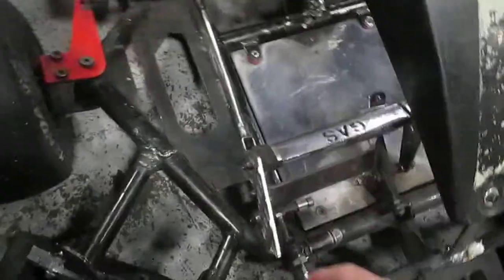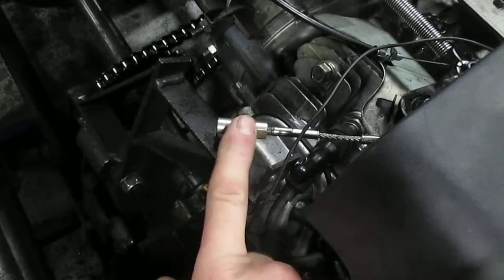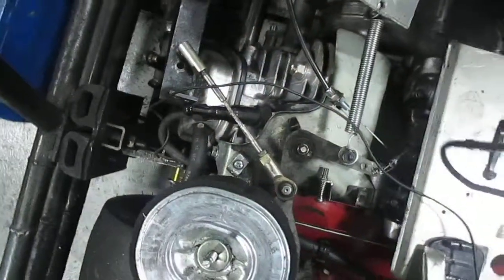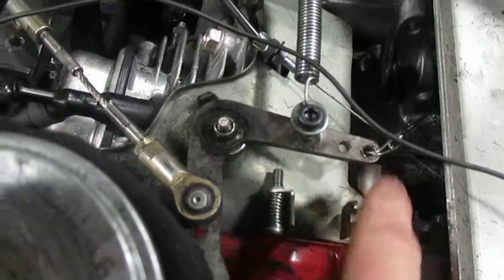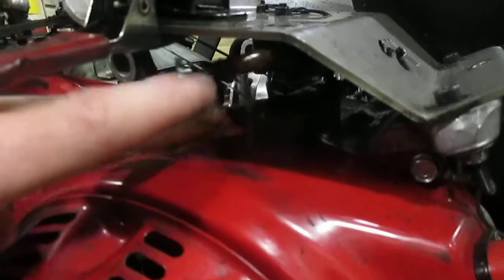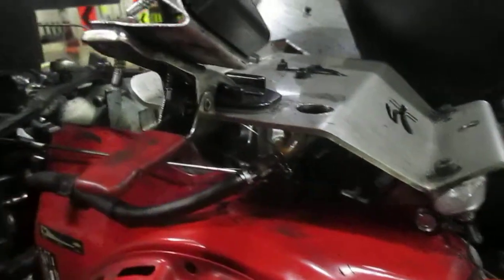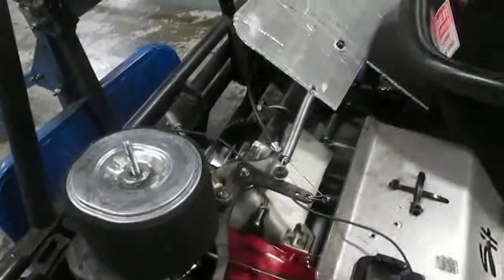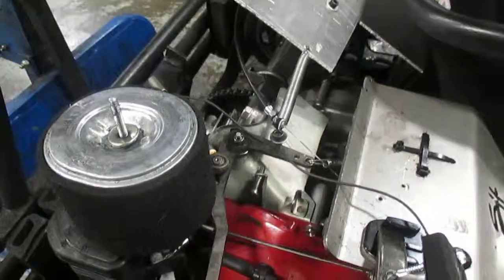throttle system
A complete overview of the throttle mechanism